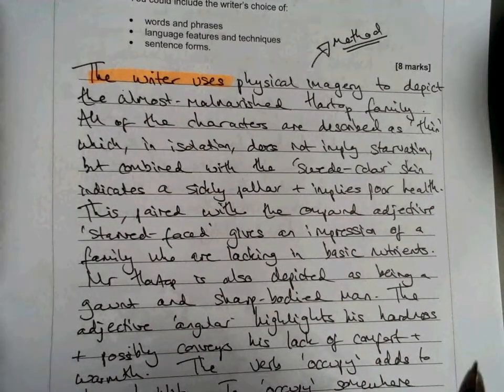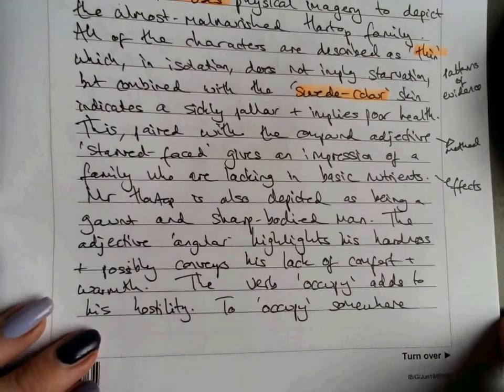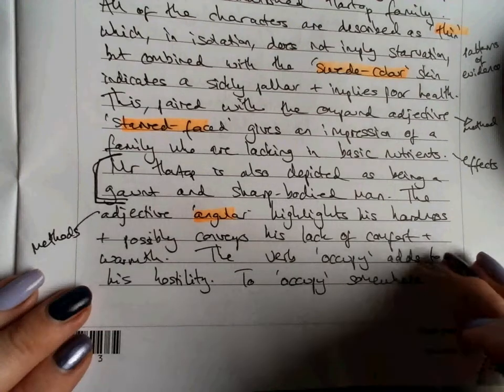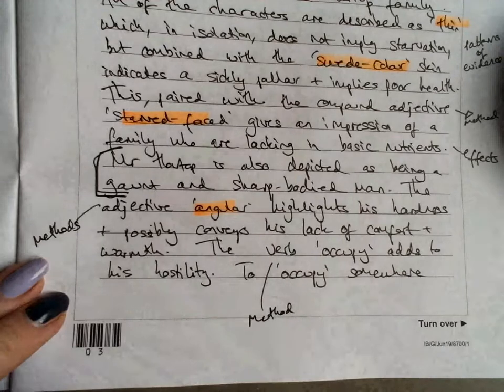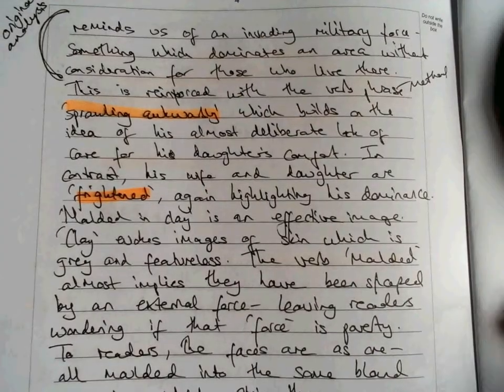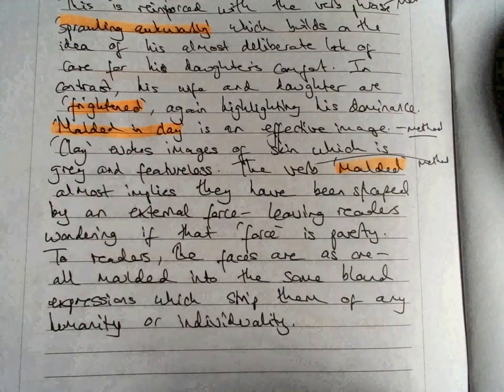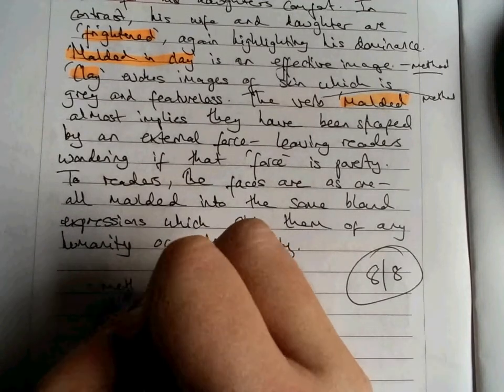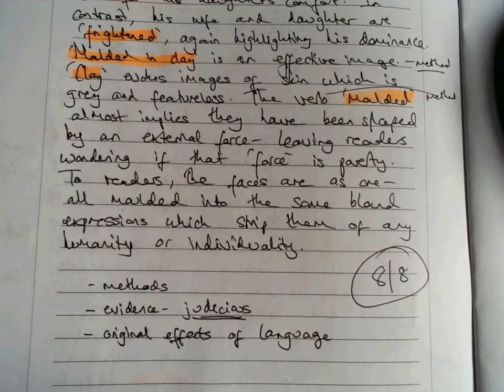AQA English Language Paper 1 Q2 (Summer 2019)